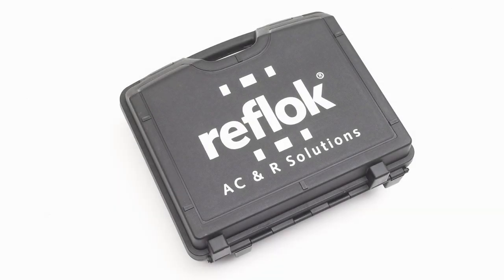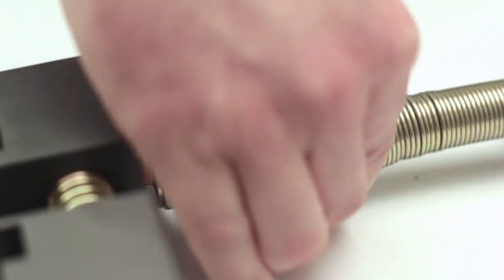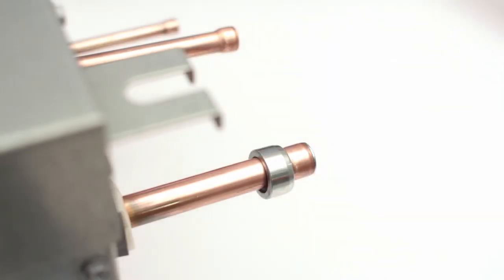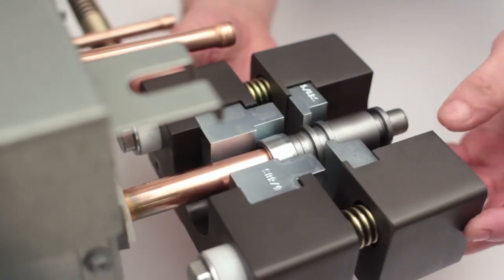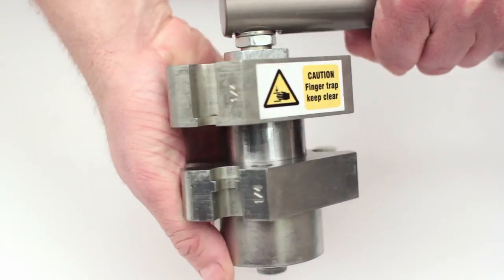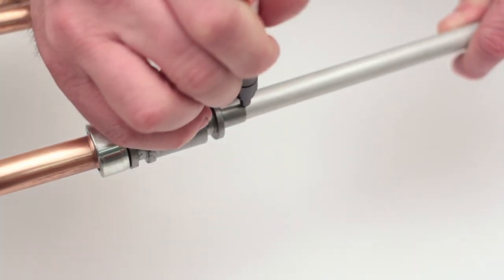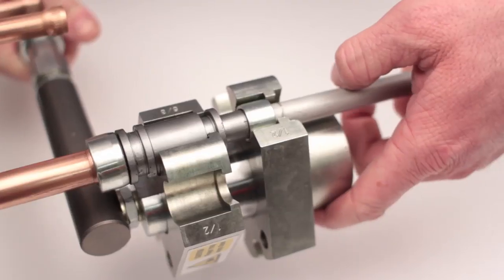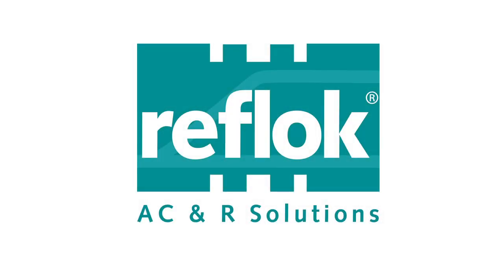The Reflok BS Box Connection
This video explains the basics behind the Reflok VRF pipeline connection system. It shows just how easy it is to connect the pipes of an air conditioning system using the unique Reflok connectors and components - in this case the example features connections to a BS Box. With NO HEAT required to make the connections!